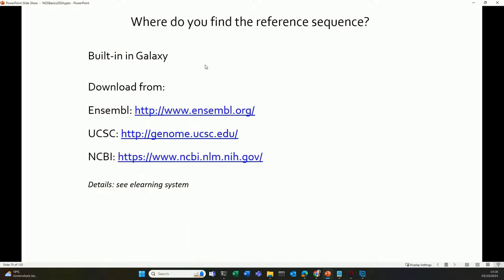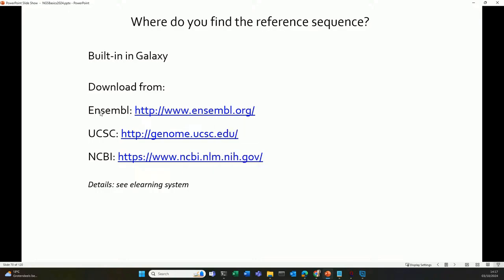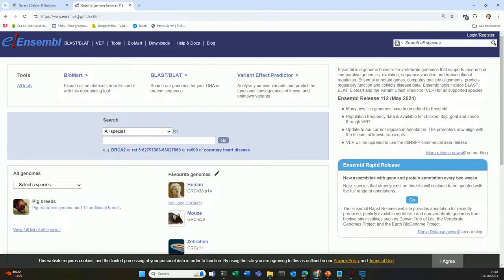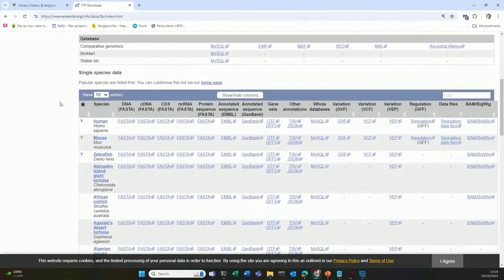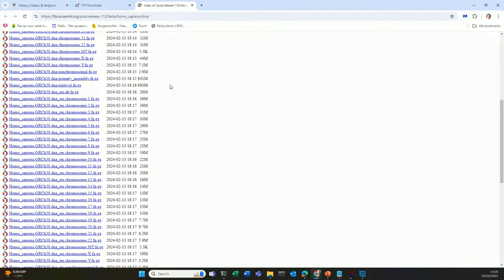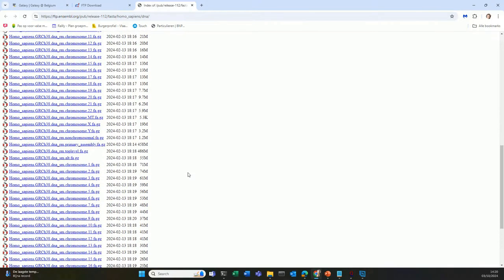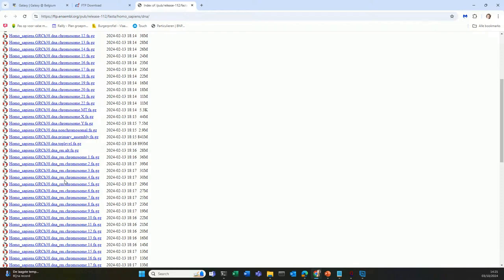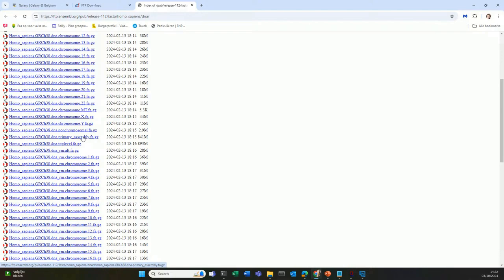VIB Training and Conferences: NGS - Download Reference from Ensembl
NGS - Download Reference genome from Ensembl